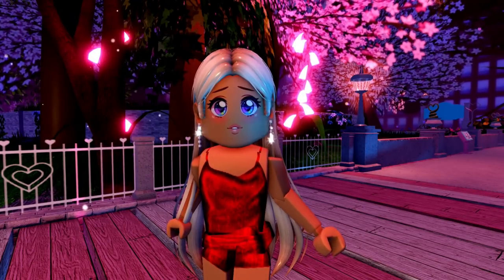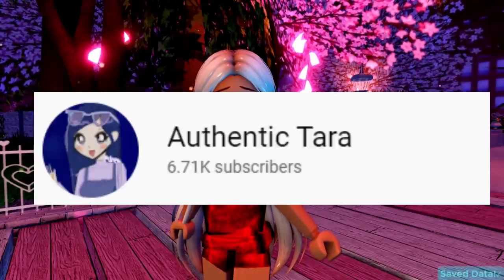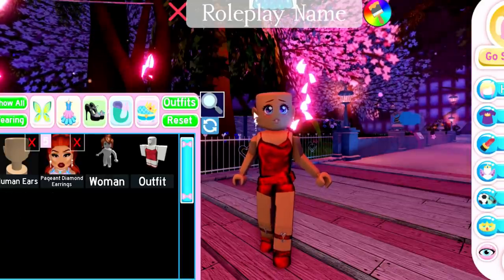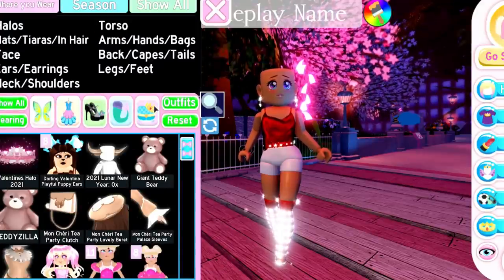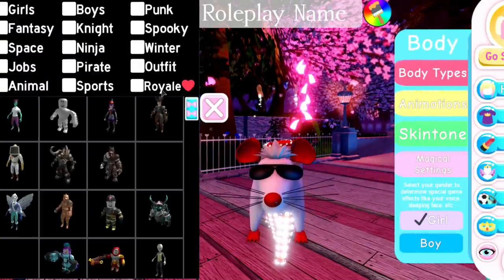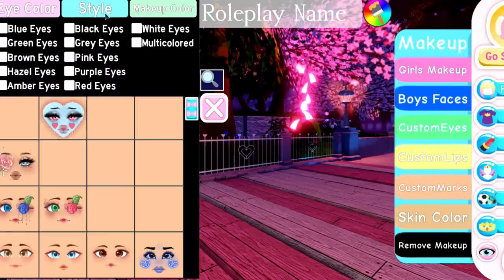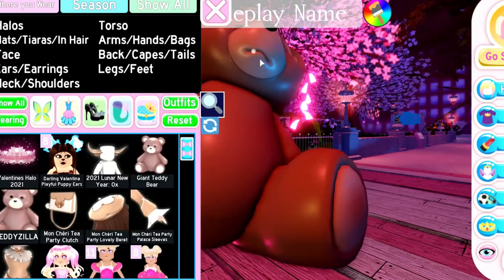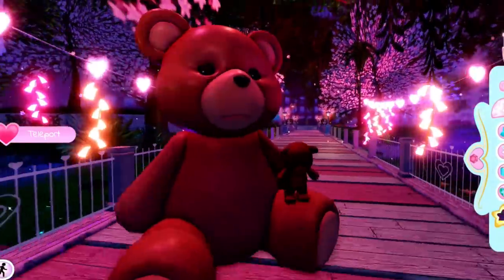*EASY* INVISIBLE TEDDY BEAR HACK| Roblox Royale High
Invisible teddy bear hack
credits: @authentictara5753
☆ﾟ ゜ﾟOPEN MEﾟ ゜ﾟ☆ﾟ

:･ﾟ✧:･ﾟ✧:･ﾟ✧:･ﾟ✧:･ﾟ✧:･ﾟ✧

:･ﾟ✧:･ﾟ ✧:･ﾟ✧:･ﾟ✧:･ﾟ✧:･ﾟ✧

─── ･ ｡ﾟ☆: .☽ . :☆ﾟ. ─── ─── ･ ｡ﾟ☆: .☽ . :☆ﾟ. ─── ─── ･ ｡ﾟ☆: .☽ . :☆ﾟ. ───
ㅤㅤ     follow me on

ㅤㅤㅤㅤㅤ ㅤ♡˚♡˚♡˚♡˚♡˚♡˚♡˚♡˚